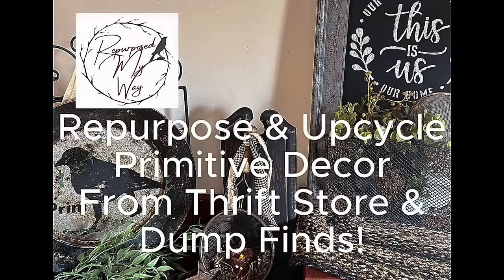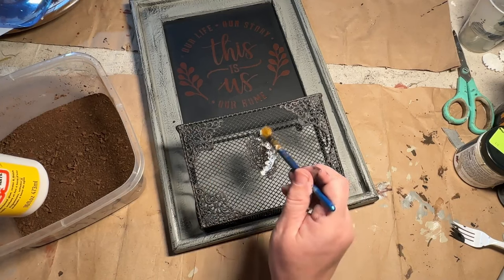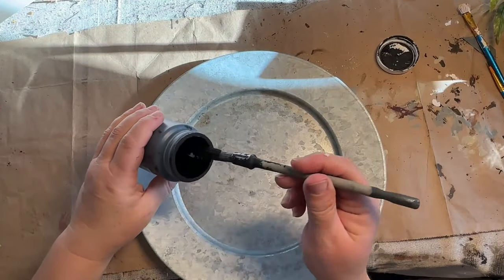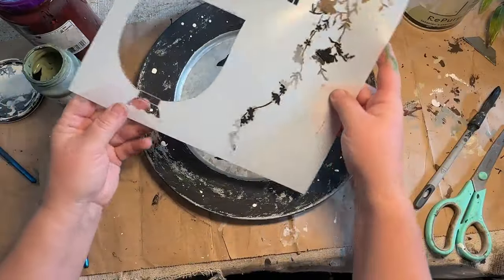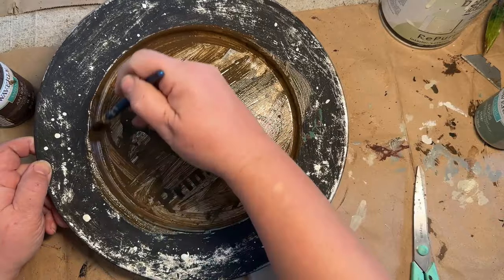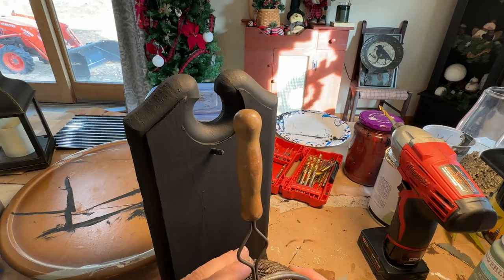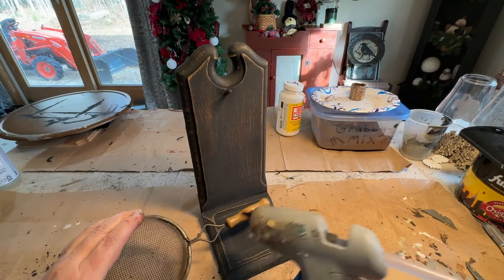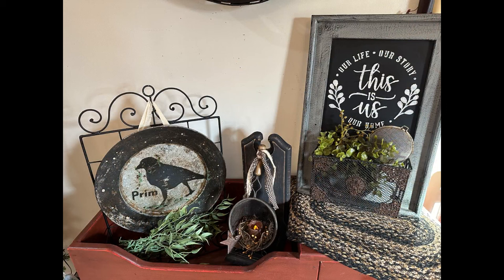Dump Finds Upcycled | Thrift Flips Repurposed | Primitive DIY Home Decor | Trash To Treasure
My booth address:
891 Main St.